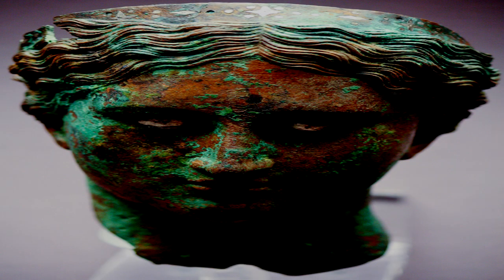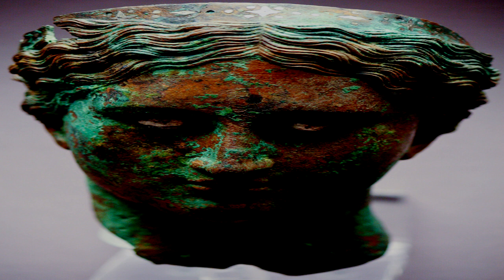SCP-146 Bronze Head of Shame [Euclid]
*ding*